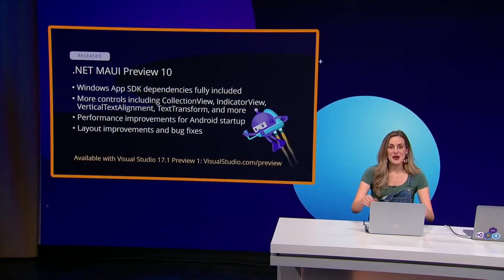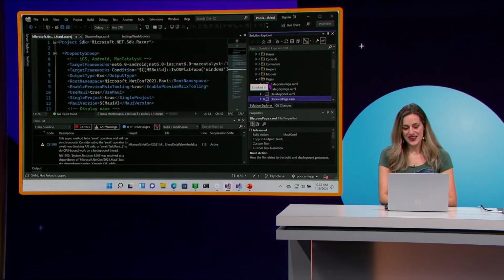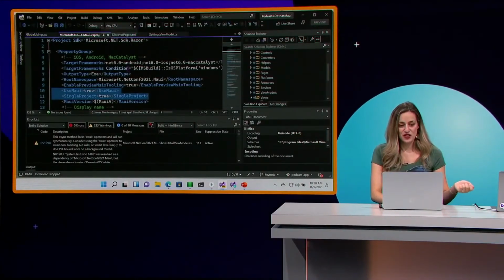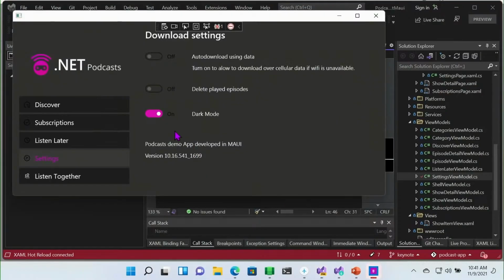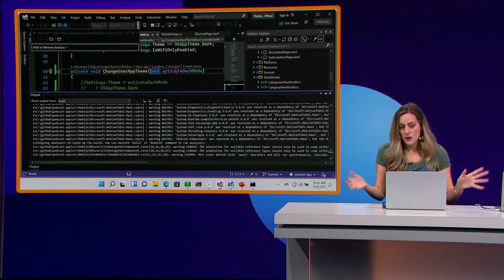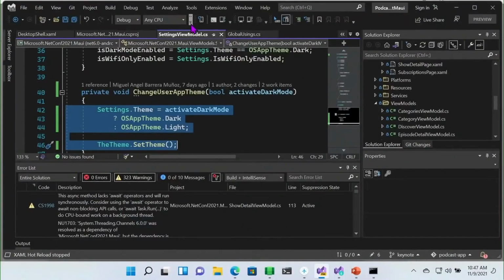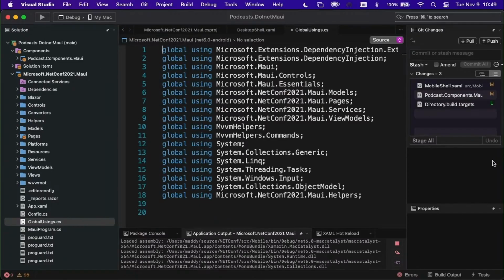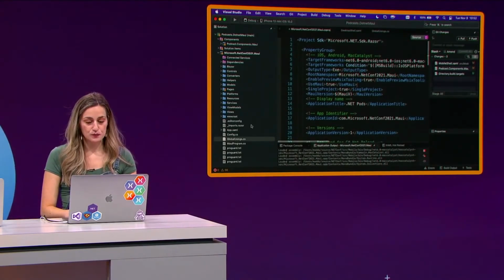.NET MAUI | .NET 6 | NET Conf 2021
.NET MAUI is open-source and is the evolution of Xamarin.Forms, extended from mobile to desktop scenarios, with UI controls rebuilt from the ground up for performance and extensibility. If you've previously used Xamarin.Forms to build cross-platform user interfaces, you'll notice many similarities with .NET MAUI